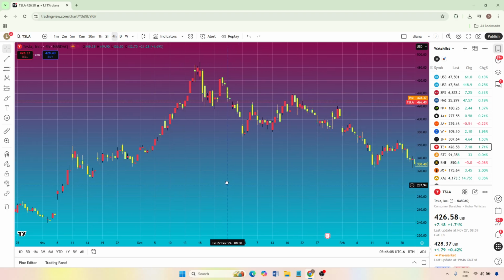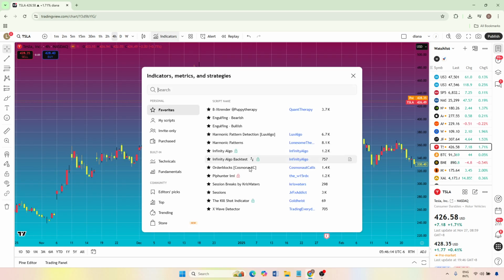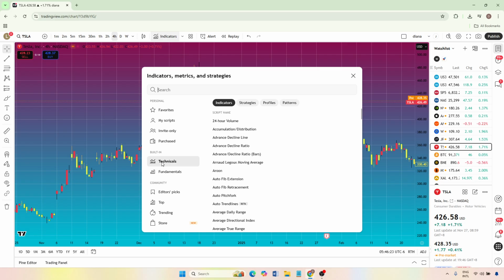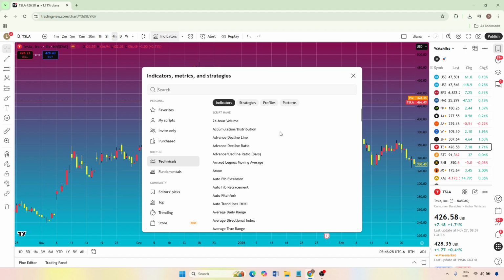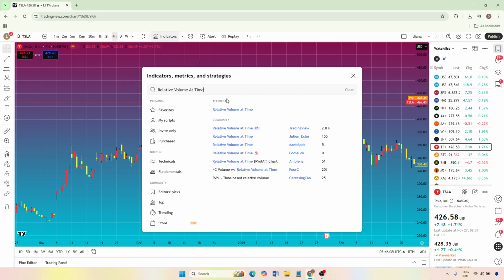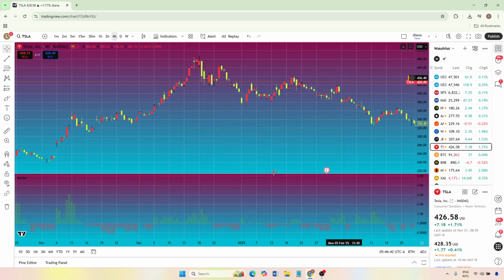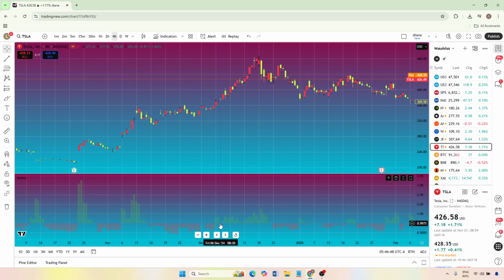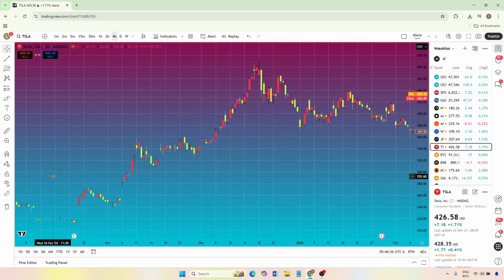How To Add Relative Volume At Time Indicators In Tradingview Pro (Quick And Easy Guide)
The Relative Volume at Time (RVAT) indicator is a critical advancement over standard volume bars, which often fail to account for intraday seasonality. Trading volume is naturally higher during market opens and closes; a standard volume spike at 9:45 AM might look impressive but could actually be lower than the historical average for that specific time slot. RVAT solves this by comparing current volume to a historical moving average of the exact same time over a set lookback period (typically 10 to 20 days). If the RVAT reads 2.0, it means the asset is trading twice its normal volume for that specific minute or hour, signaling genuine institutional "in-play" activity rather than just typical morning volatility.

For TradingView Pro users, the primary benefit of RVAT is its role as a "momentum filter." It validates breakouts by ensuring price moves are backed by significant participation. A price jump on an RVAT of 0.8 is often a "low-conviction" move prone to reversal, while a breakout on an RVAT of 3.0 suggests a high probability of trend continuation. In the 2026 trading environment, popular community versions like LuxAlgo's Volume by Time even offer bi directional toggles, allowing you to see if the relative volume is dominated by aggressive buying or selling pressure.

0:00 Understanding the Difference Between Standard and Relative Volume
0:27 Accessing the Indicators Menu in TradingView Pro
0:50 Filtering the Technical Library for RVAT
1:18 Searching and Adding "Relative Volume at Time" to Your Chart
1:51 How to Quickly Remove or Hide Indicators from the Legend
2:09 Pro Account Benefits: Using Multiple RVAT Indicators for Multi-Timeframe Analysis